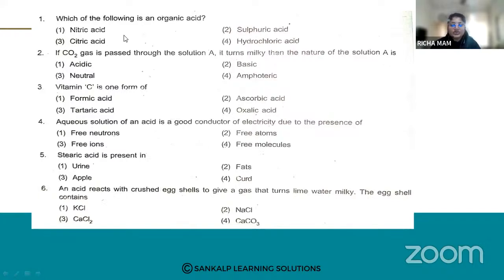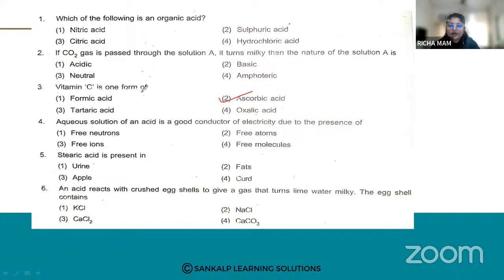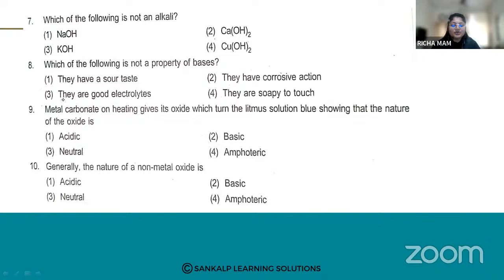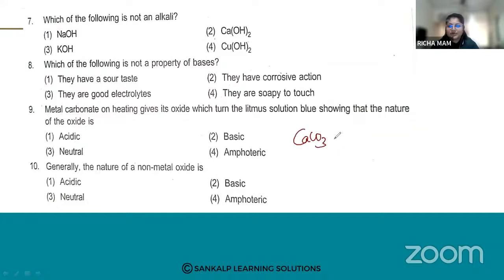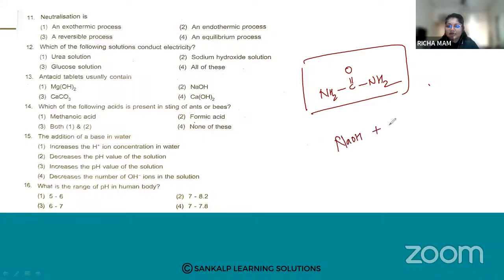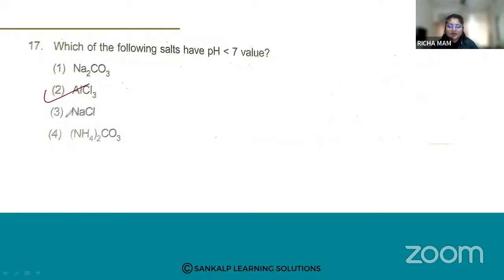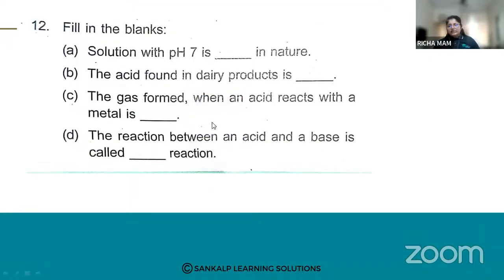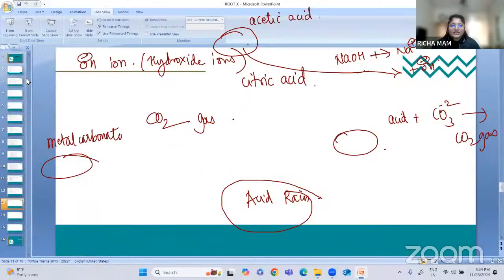KRIES SANKALP - Acids, Bases, and Salts - Chemistry - Session 47